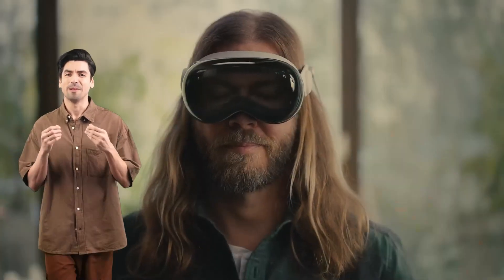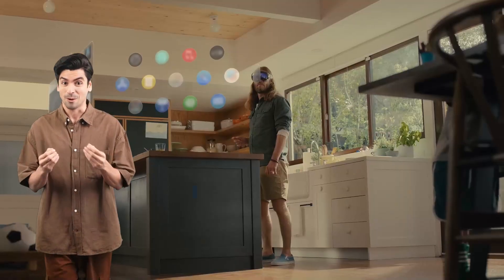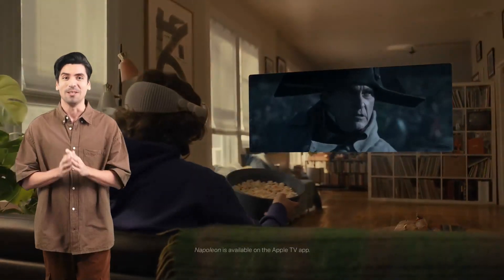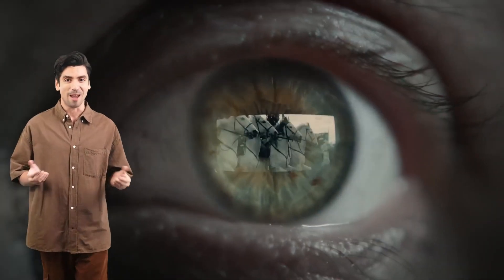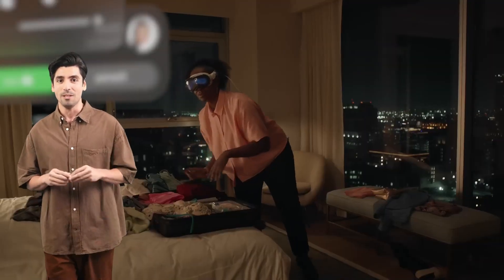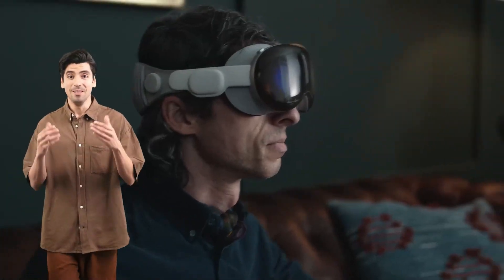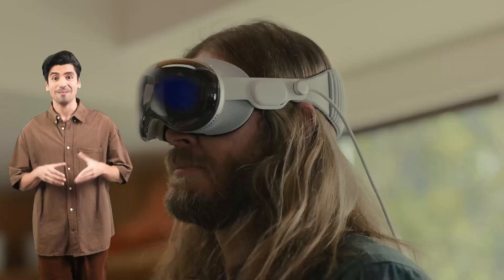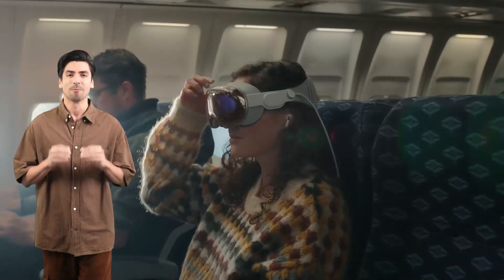Apple Vision Pro review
Introducing Apple Vision Pro — the next evolution in spatial computing.
With Apple Vision Pro, you have an infinite canvas at your fingertips. Say goodbye to the limitations of traditional screens and embrace the freedom to arrange your apps anywhere you like.
Scale them to the perfect size, creating the workspace of your dreams.
Browse the web in Safari, jot down a quick note in Notes, or chat with friends in Messages — all without missing a beat.
Welcome to the era of spatial computing, where digital content seamlessly blends with your physical space.
Navigate effortlessly using your eyes, hands, and voice. Experience the freedom to do the things you love in ways never before possible.
Apple Vision Pro — you've never seen everything like this before.

Certain segments of the footage featured in this video may not be exclusively produced by Top_bro. We have incorporated portions of stock footage sourced from various outlets, including manufacturers, fellow creators, and other channels.